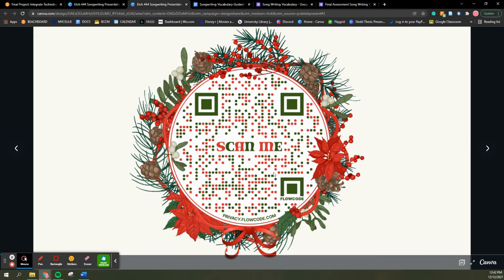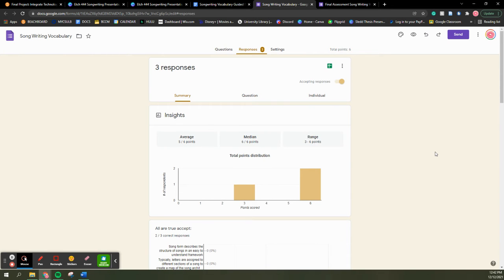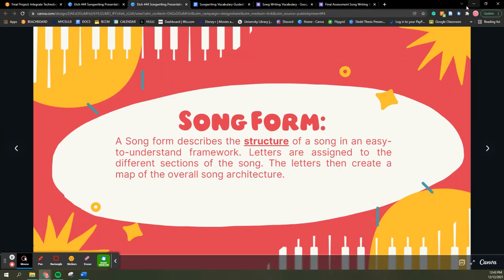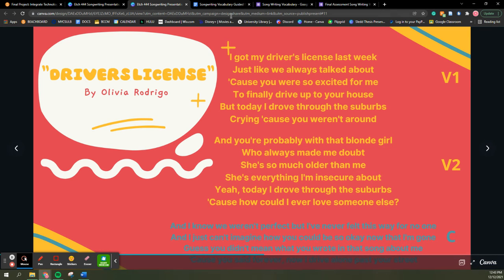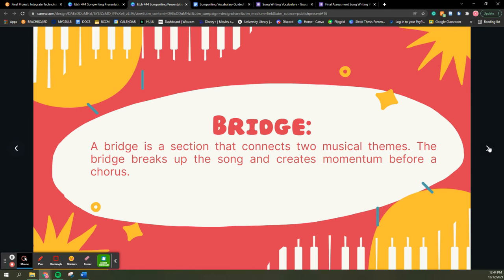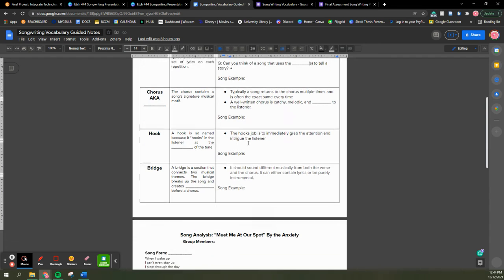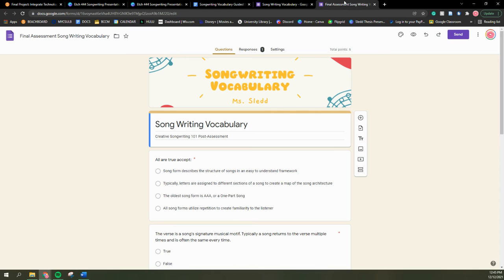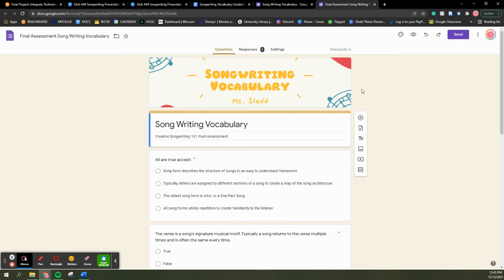ETECH 444 Presentation Songwriting Vocabulary Lesson